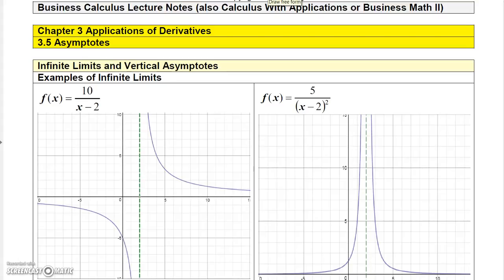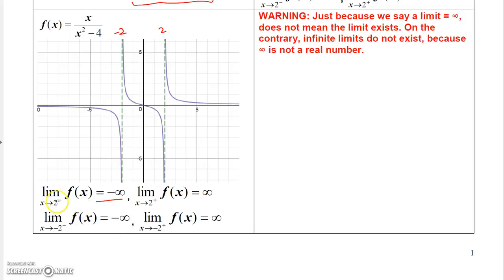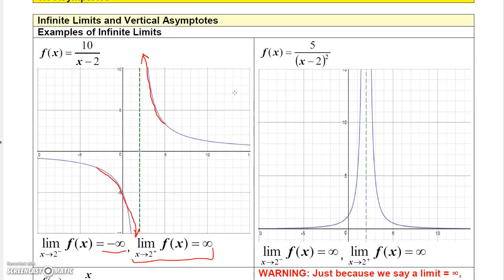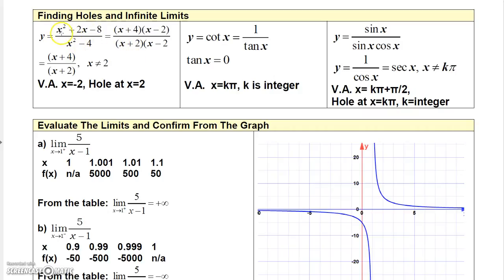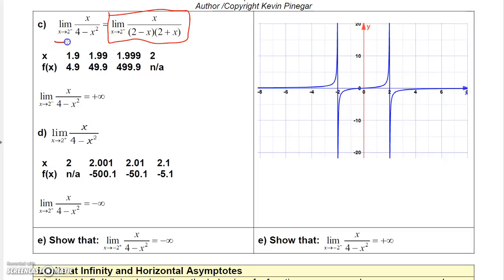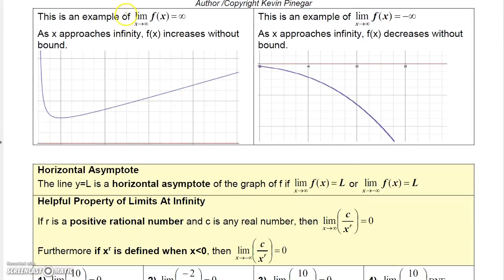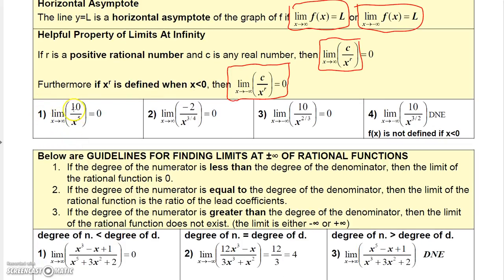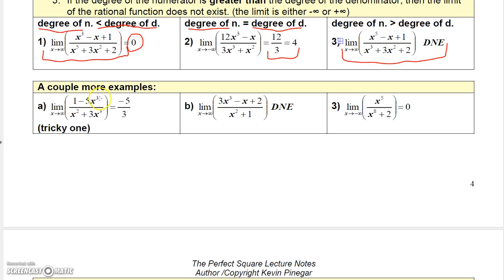Business Calculus 3.5.1 Asymptotes Part 1